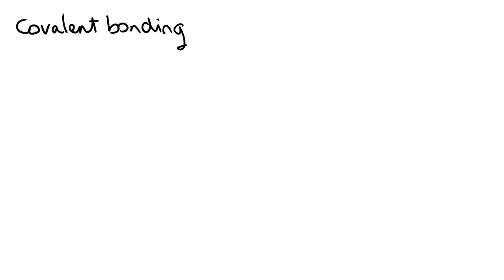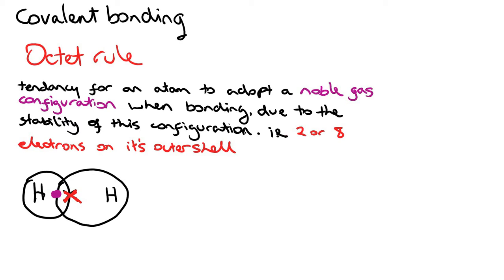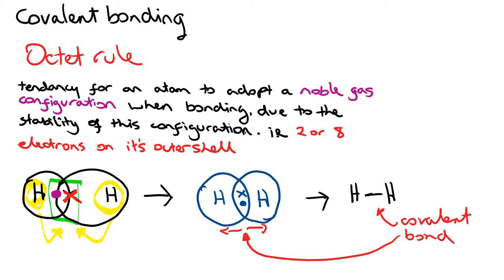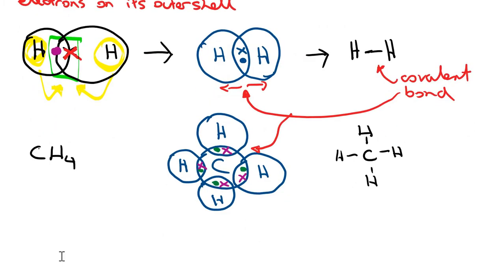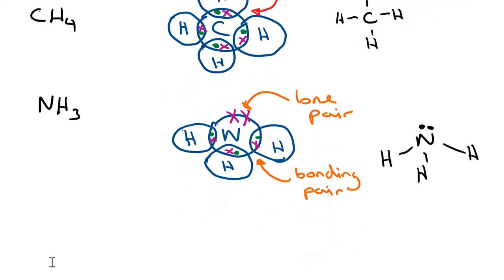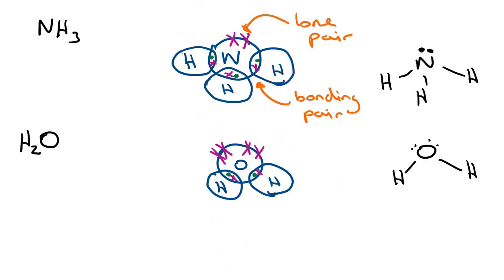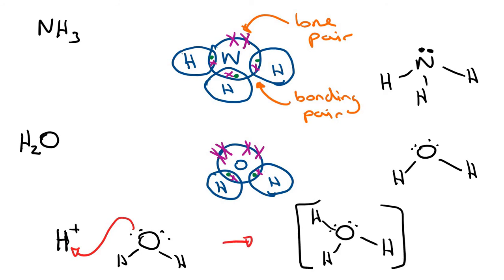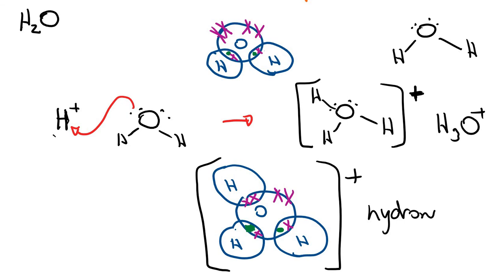Covalent bonding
A look at covalent bonding using dot and cross diagrams to describe the sharing of electrons between atoms.